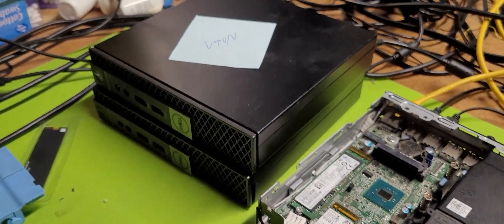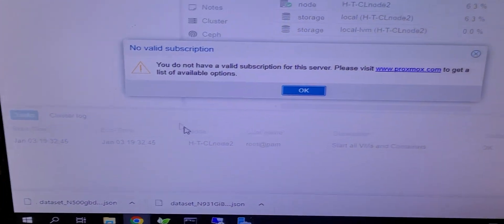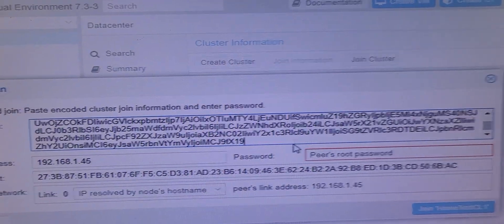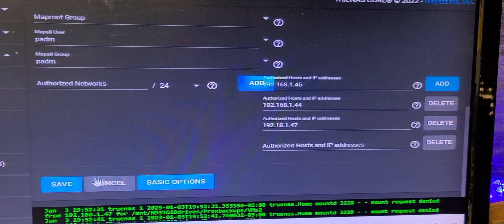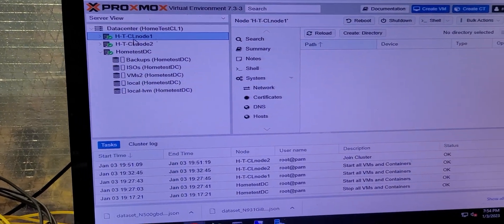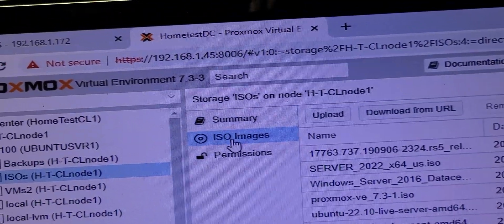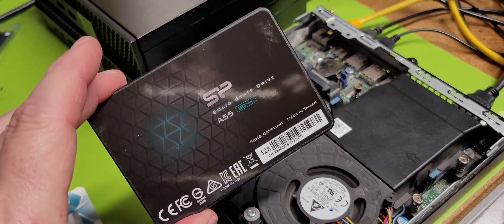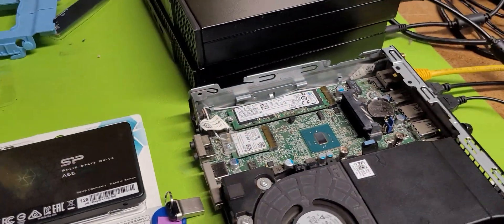My mini PC ProxMox cluster testing has begun with lessons learned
Yes before I rebuild this gear into a final version hardware wise, I first must build out my complete ProxMox cluster and make sure I have the right process for adding my nodes, Then test them out and prep for the final add of my local 1 TB disk for local high end VM build outa with my NFS VM backup resources. Only once this is all working then can I start to mess up the hardware to get it to fit into my rack. Please note that you do not have to rack mount your cluster. It can just set on a table and be done with it like I show it in this picture and video. But! Why do that if I have a rack to work with! YYYYYEEEESSSSS! This is what makes this fun... Like the video if you like this stuff. Keep reinviting stuff and think outside the box always!

Your tech bud...
Brad